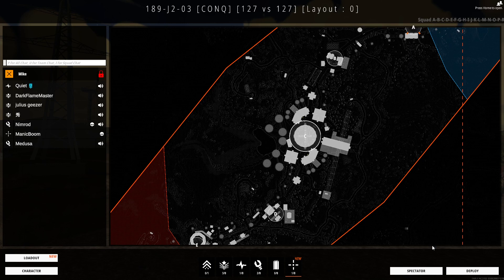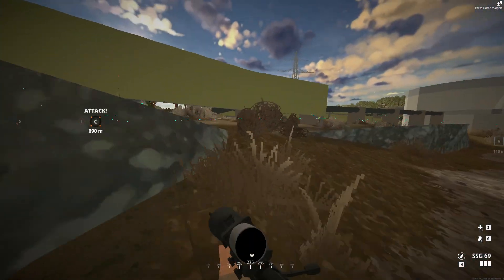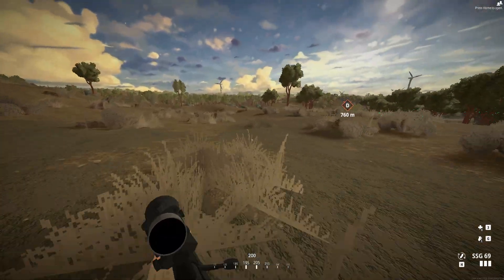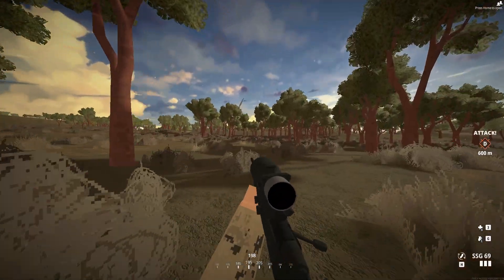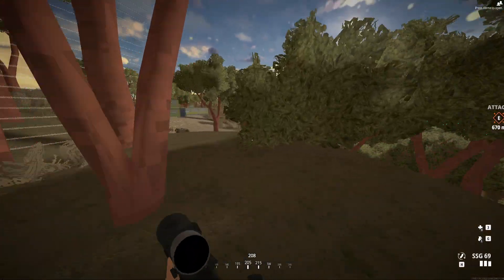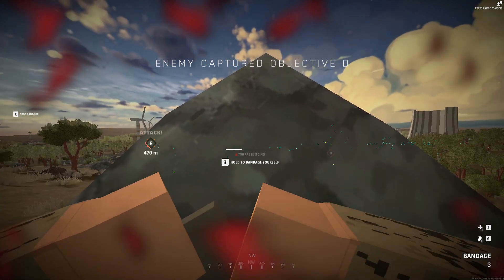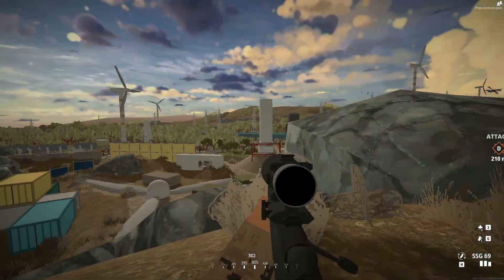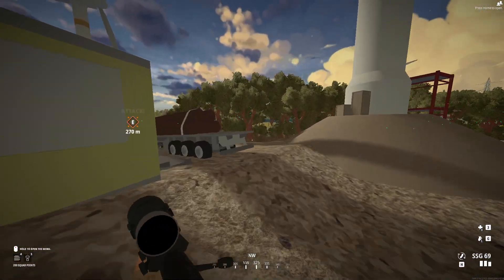BattleBit Remastered GamePlay 2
Hello every one, we are very happy to be finely playing the game battlebit Remastered. I have had my eye on this game for some time now.

I will not be editing some of the first videos to get a feel for the game first then I shall try and teach or just play some sick games and share them.

This video is so you can get a feel for the game has to offer.